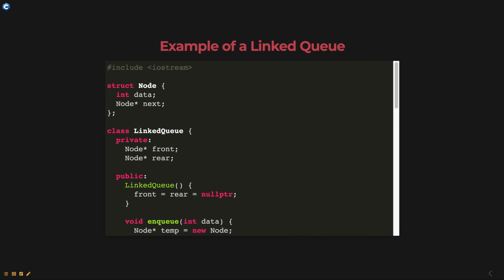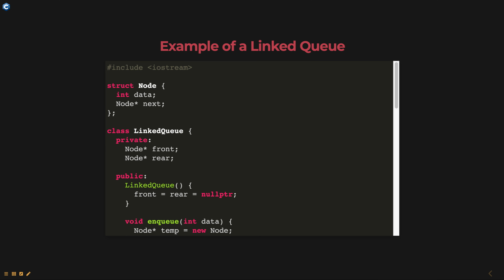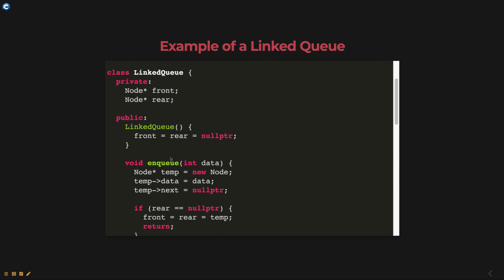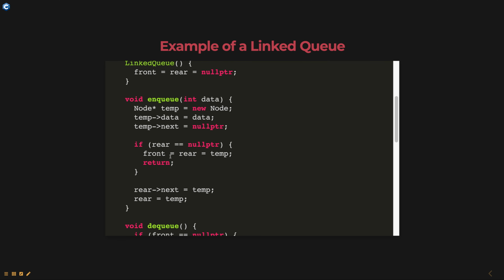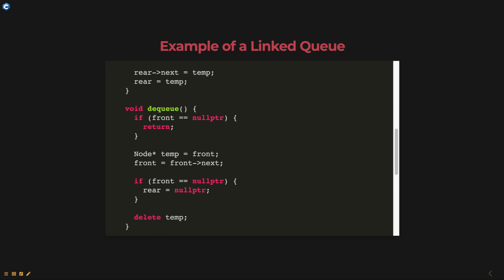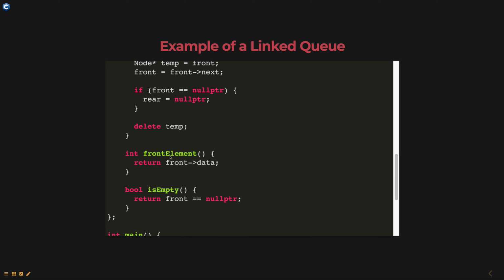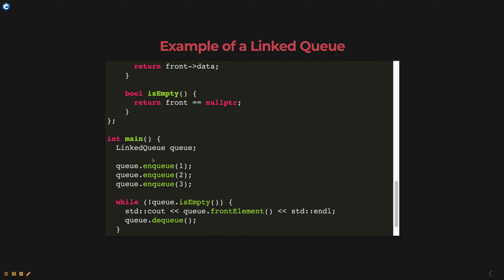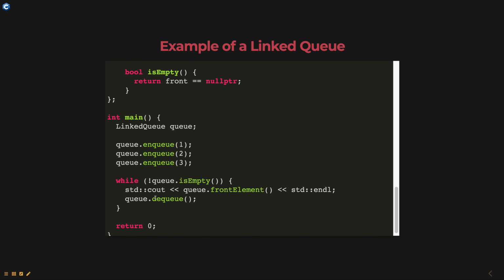Linked Queue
A linked queue is a data structure where elements are inserted and removed from opposite ends of the queue, just like in a regular queue.

C++Tutorial
C++DataStructures
C++InterviewQuestions
C++ForBeginners
C++Concepts
C++Training

C++ training
BSc in computer science - Data Structures in C++
C++ tutorial